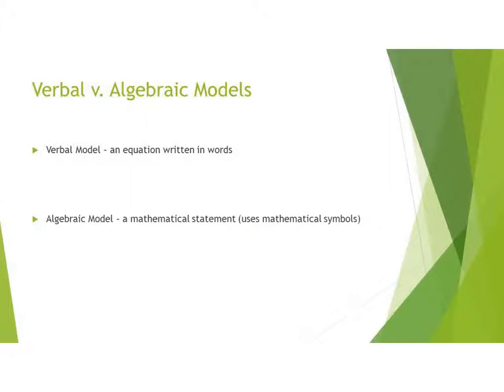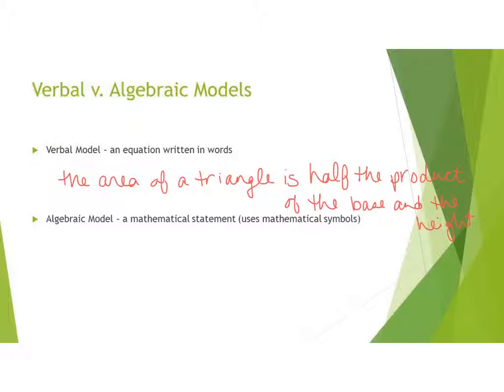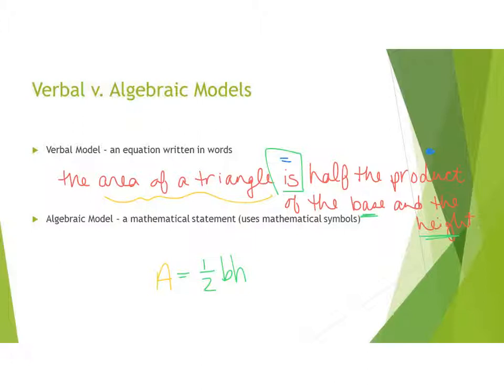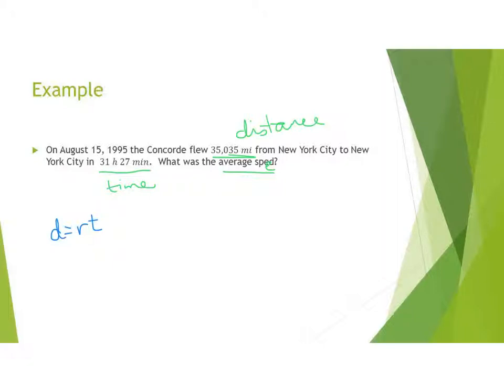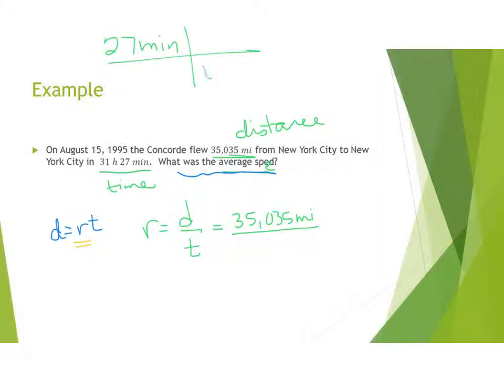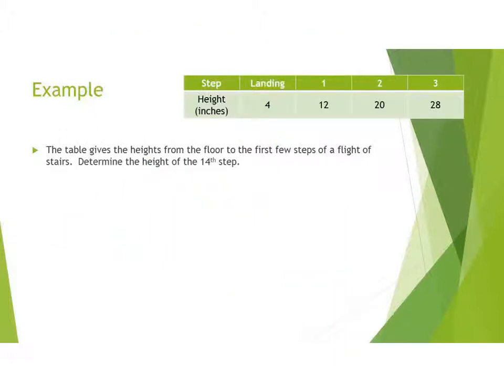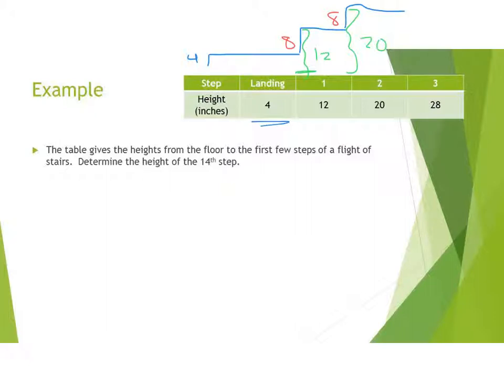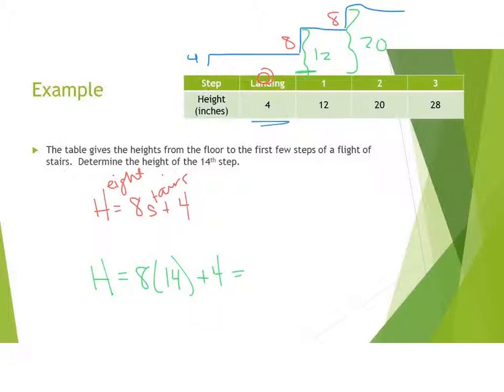A2 1.5 Problem Solving Using Algebraic Models